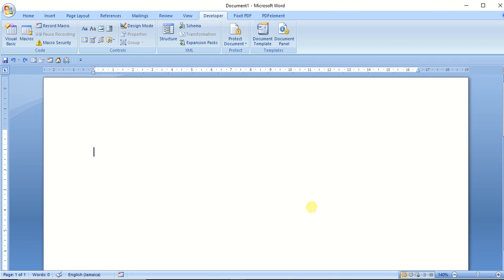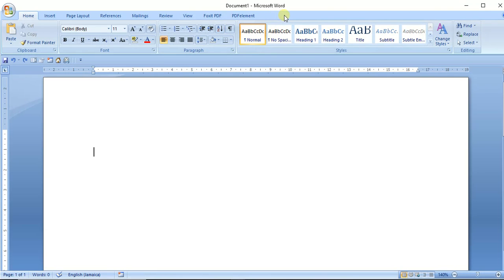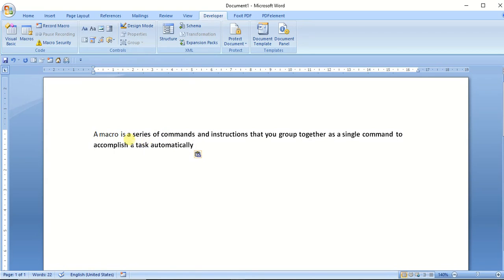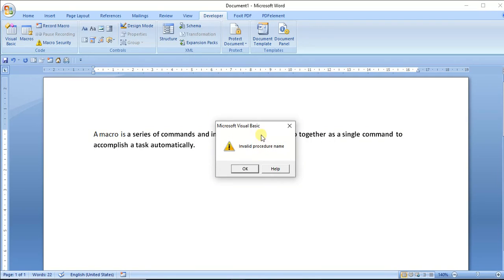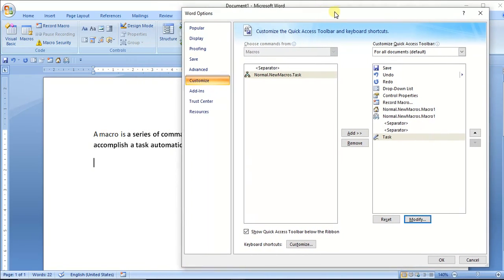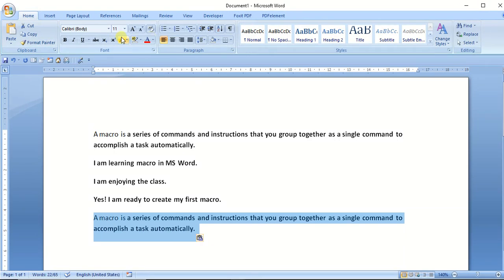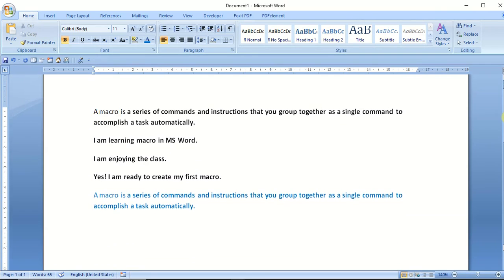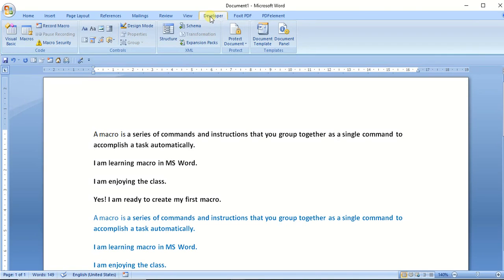Creating Macro in MS Word